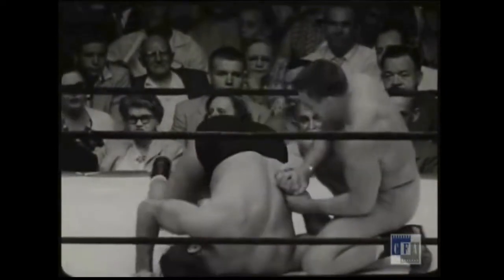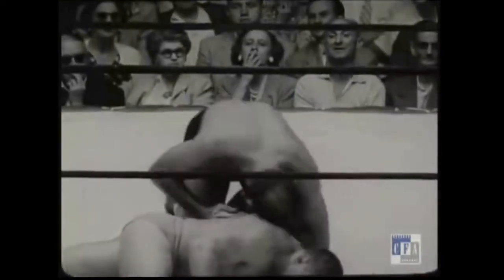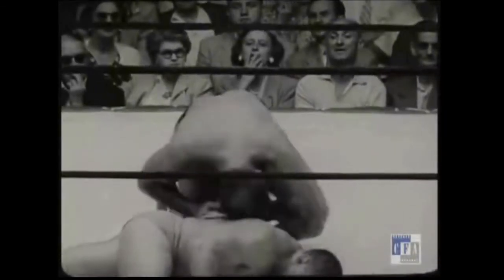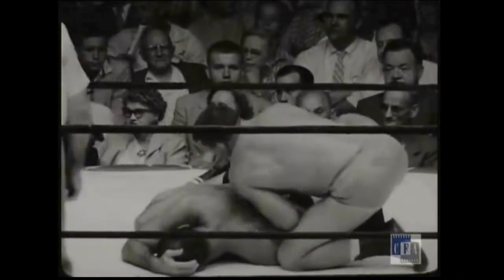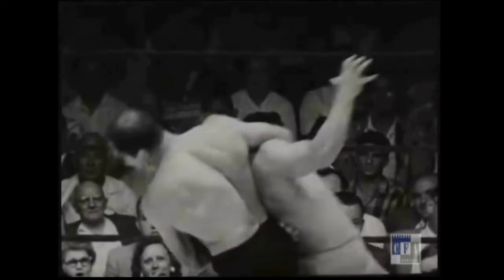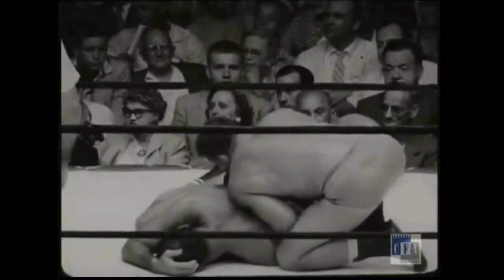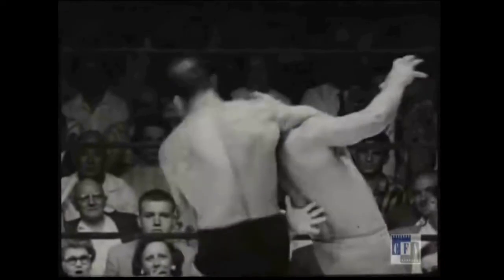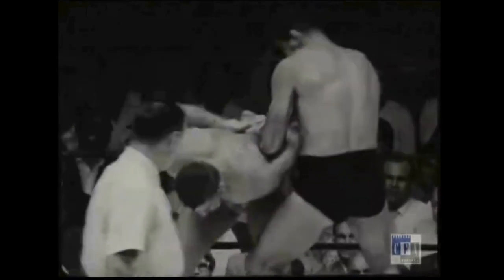Hammer Lock to Hammer Lock - Edouard Carpentier Vs Lou Thesz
Just like kimuras  /double wrist-locks, hammer locks have an inherent counterattack built into them, wherein the defending player can change the angle between bodies and then apply their own leverage for a countering shoulder lock.  In this example from a vintage pro wrestling match between Edouard Carpentier and Lou Thesz, the ability for the counter was so high because there were no pinning mechanics added to the lock; probably intentionally, so the scripted action could continue without a broken shoulder.